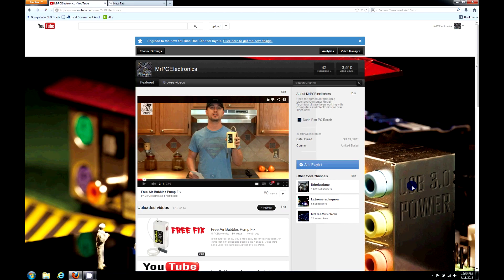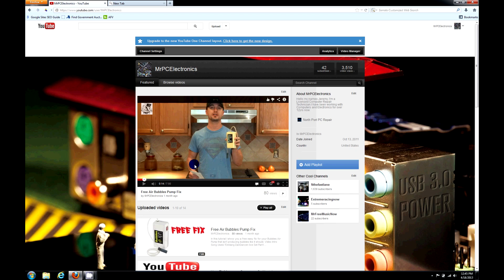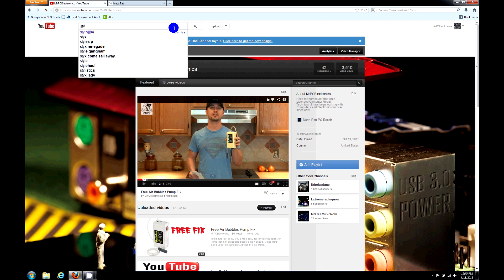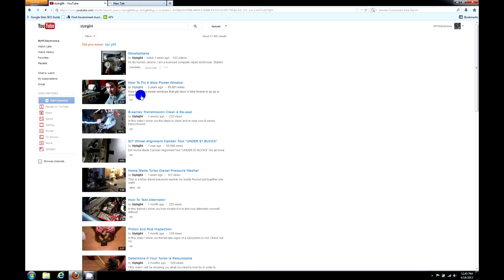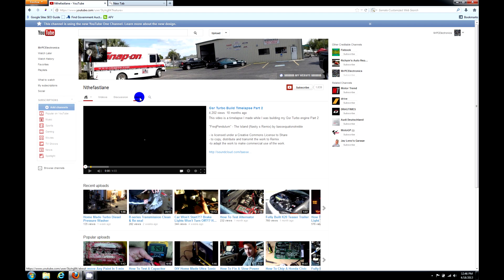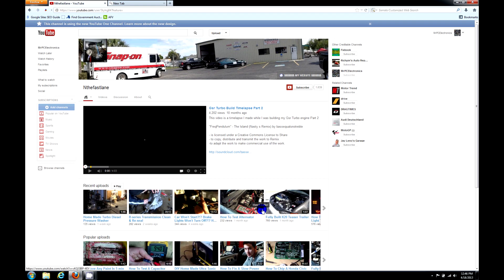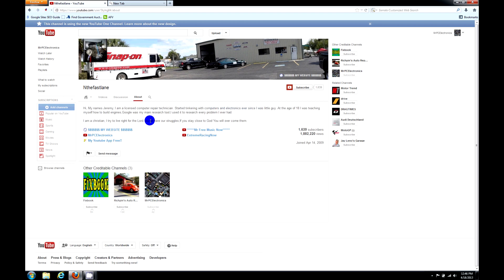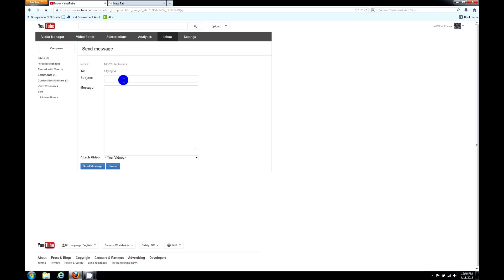How To Message Someone On The New Youtube Layout 2013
Youtube has been making a lot of changes lately, changing the main channel page is one of them. This is how you find your way to messing some one with this new layout.